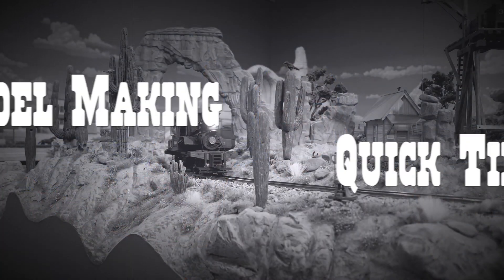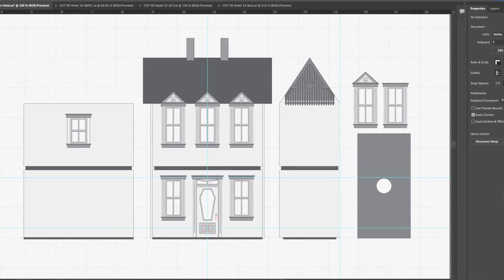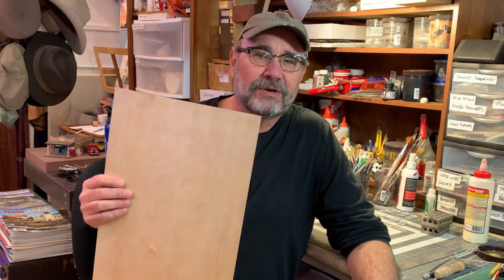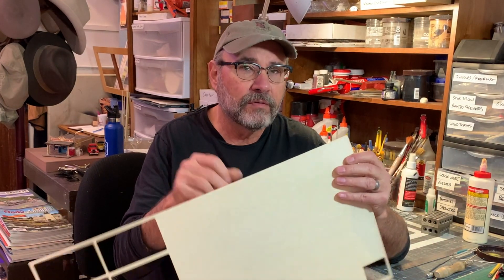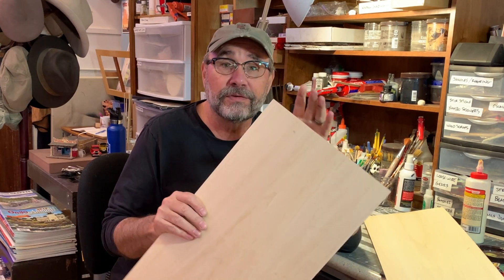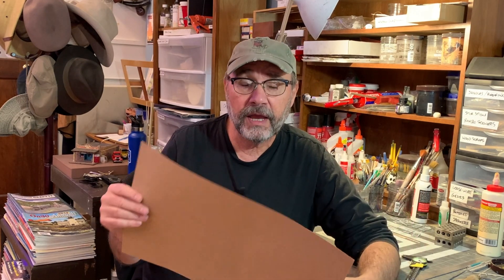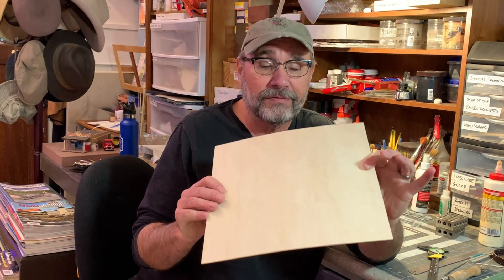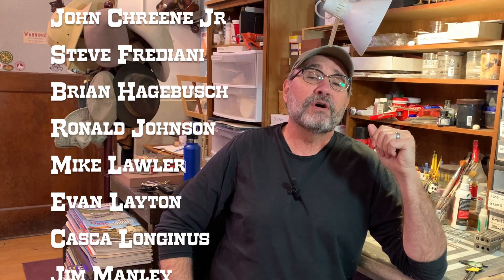Model Making Quick Tip | Laser Cutting Materials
Let's take a look at the laser cutting sheet materials that I commonly use in my builds. Laserboard, MDF, Basswood, Plywood, Chipboard and more, I describe what I use them for, why I like them (or not), and share a few tips on designing for them. Links to all the materials mentioned are below.

Dave

Construction Paper
Basswood Plywood